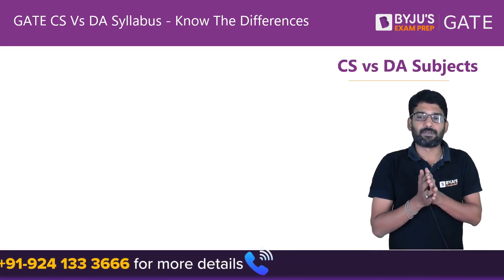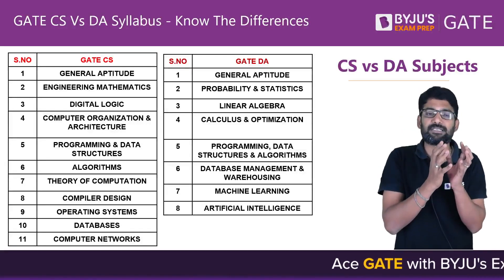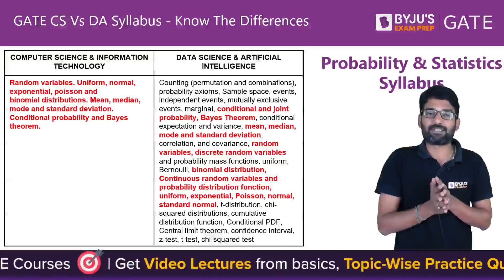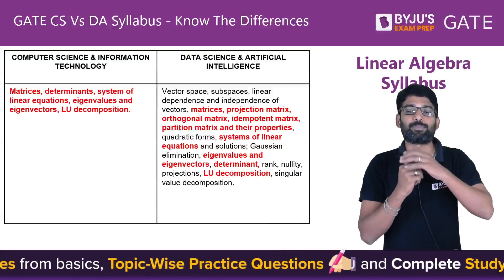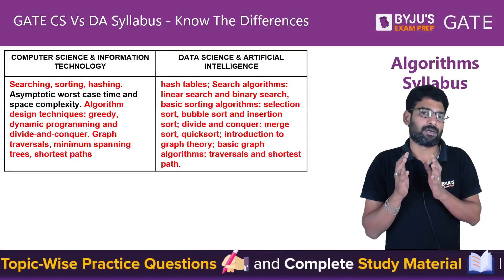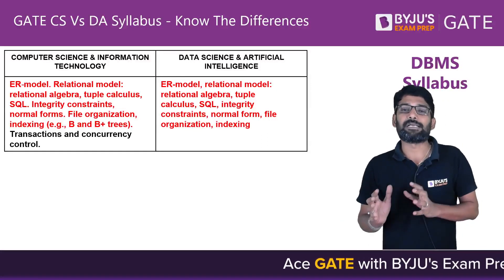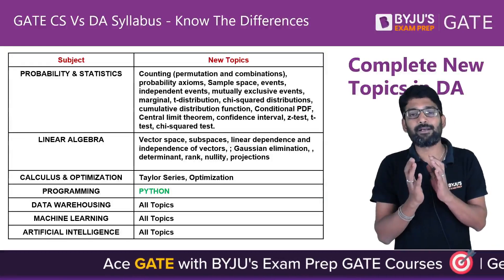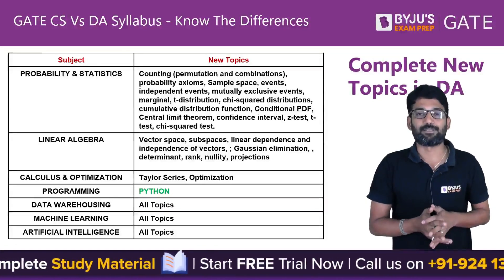Know the Difference Between GATE CS vs DA Syllabus | GATE 2024 DA Complete Syllabus | BYJU'S GATE